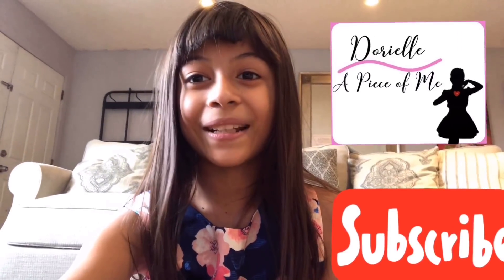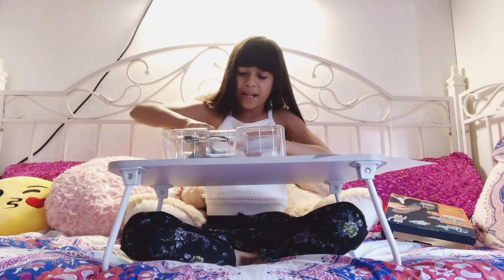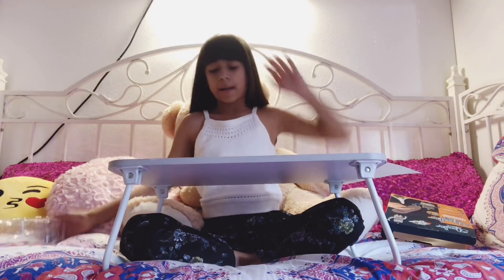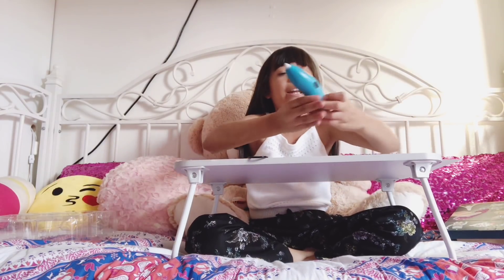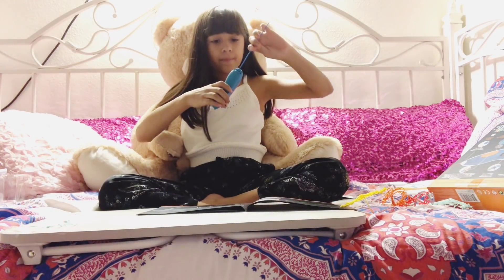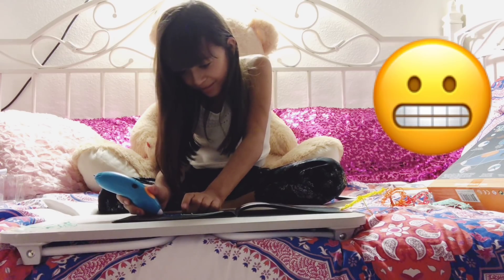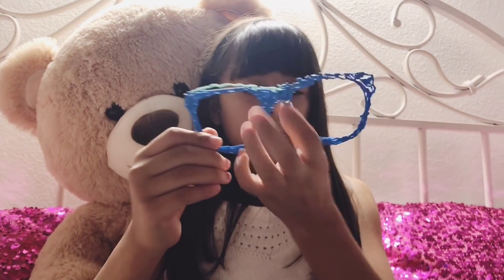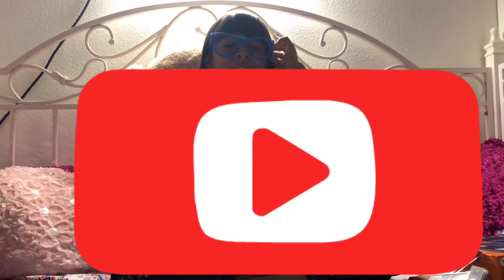3DOODLER START, 3DOODLER CREATE, 3DOODLER TUTORIAL AND PEN REVIEW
3Doodler Start Review Bring your ideas to life with the 3Doodler Start this set contains the Exclusive Multi-shape Doodleblock. Kids ages 8+ can finally bring all of their wonderful and imaginative ideas to life in 3D. This kid-safe 3D printing pen extrudes low heat plastic that hardens almost instantly, allowing kids to literally draw in the air!

Everyone can Draw in 3D
Use the Activity Guide or hundreds of free stencils and tutorials on our website to make your own glasses, helicopters and more! Doodle on a flat surface, mid-air, or join pieces together to build awe-inspiring 3D structures. The possibilities are limitless!

High Quality and Safe 3Doodler Start Plastics (Compatible only with the 3Doodler Start 3D Pen)
Our 3Doodler Start Plastic, is non-toxic, BPA-Free and like the 3Doodler Start Pen, it is designed to be safe for kids over ages 6 and above to use. Each pack provides you with hours of fun and play!

The 3Doodler Start Plastics have all been subjected to the strictest standards of safety testing. This includes RoHS Testing, Toxological Risk Assessments, LHAMA Compliance Testing and Heavy-metal testing by two of the world’s most reputable labs, Intertek and Bureau Veritas.

Designed for kids, 3Doodler Start is the only 3D printing pen with no hot parts, and uses plastic.

Easy & Fun
Designed to be used by creative kids from ages 8+, with one click control. If you can hold a pen, you can Doodle!

Perfect for STEM
As a tactile learning toy, the 3Doodler Start inspires creativity, design, planning, building and spatial understanding.